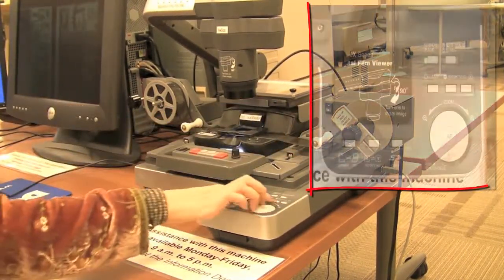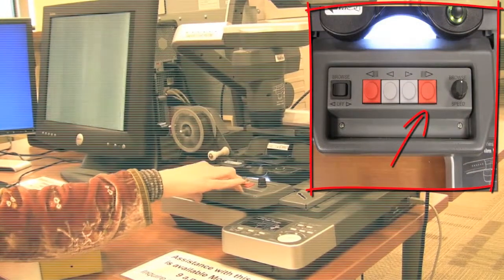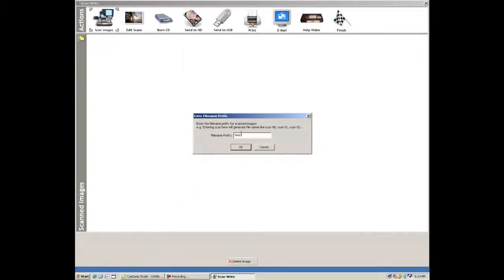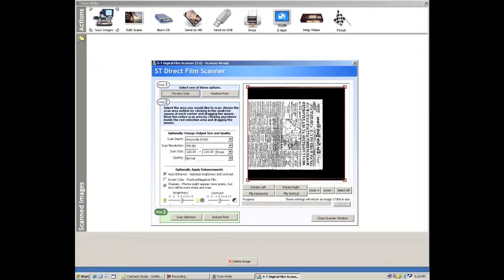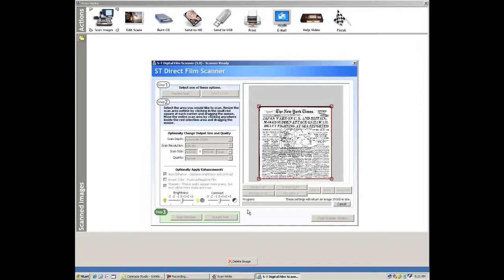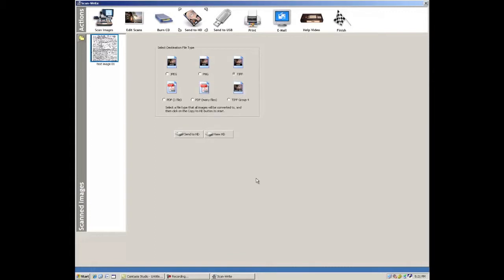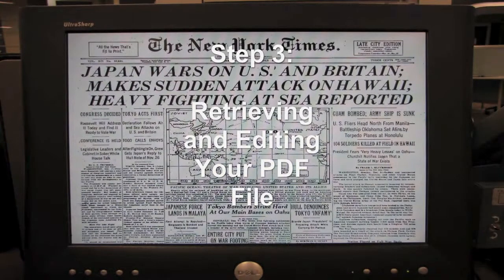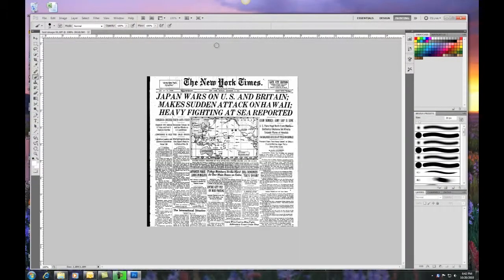Direct Film Scanning Tutorial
A video introduction to the microfilm machine.  We focus on the use of the Direct Film Scanning Option.  Using this option you can create image files of microfilm pages at no charge.